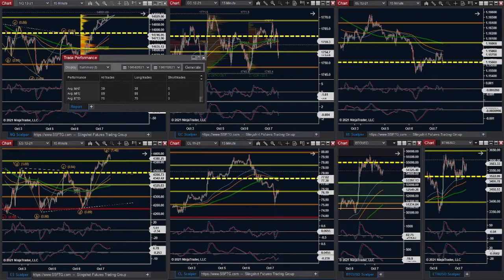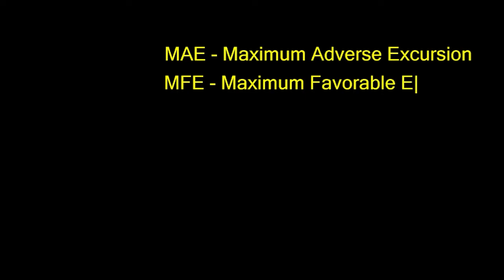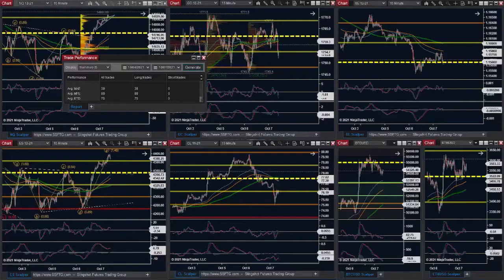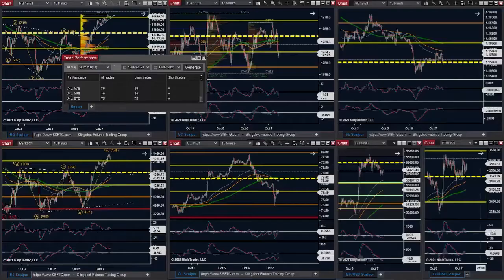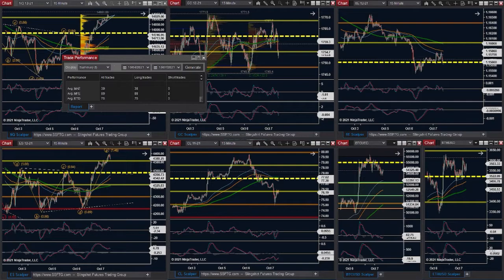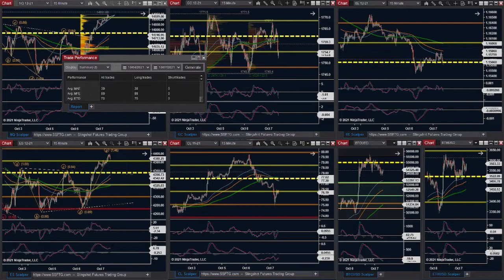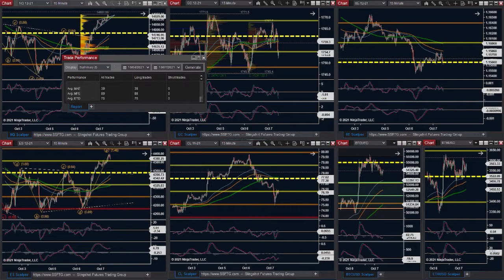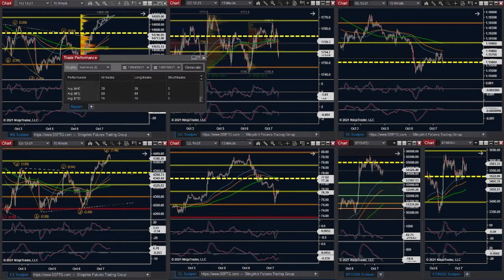What Is The MAE, MFE, and ETD? | Learn To Day Trade Emini Futures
Applications:
Video/Photo Editing: Adobe Creative Cloud
Recording: Streamlabs+OBS
Eye Strain Reducer: F.Lux
Window Management: Winsplit Revolution
Webinars: Zoom

Computer:
6x Monitors
2x GPU